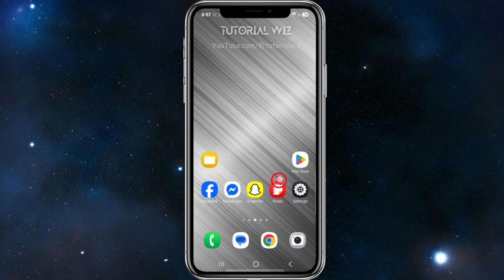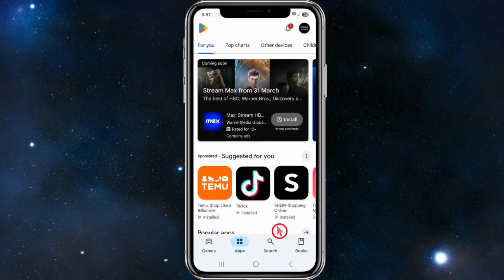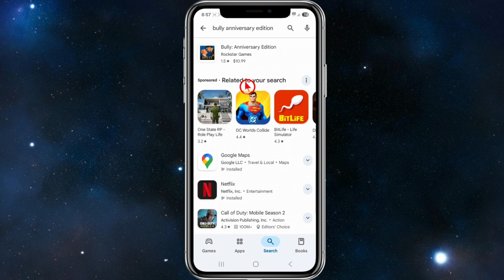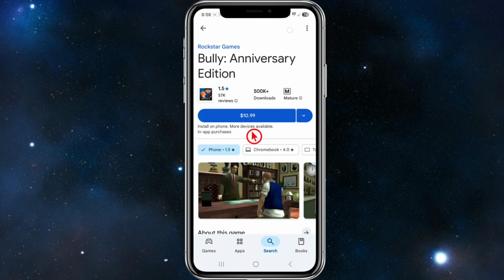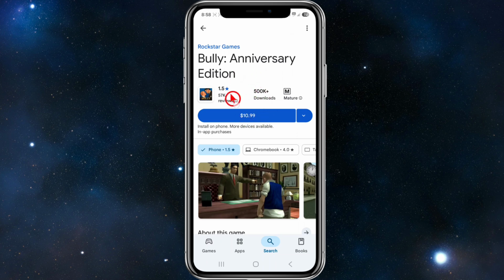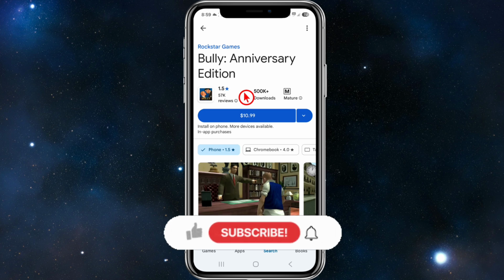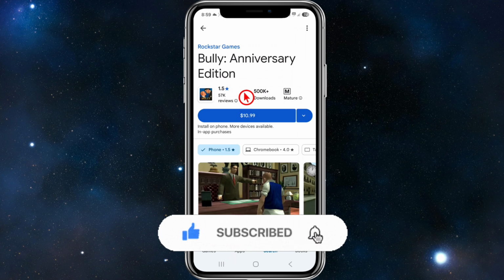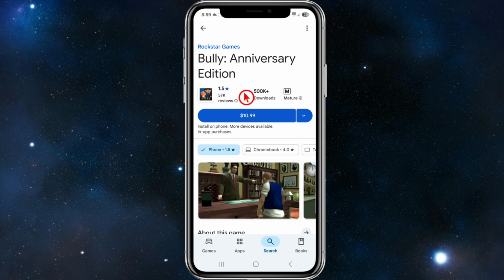How to Download & Play Bully Anniversary Edition on Android and iPhone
In this tutorial, we will show you how to **download and play Bully: Anniversary Edition** on both Android and iPhone. Follow these steps to get started with the game on your mobile device!